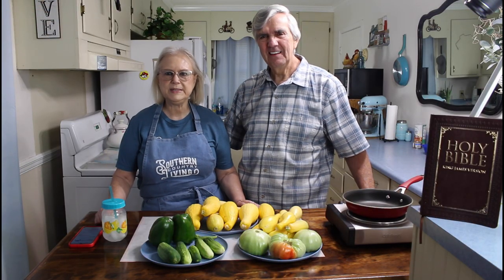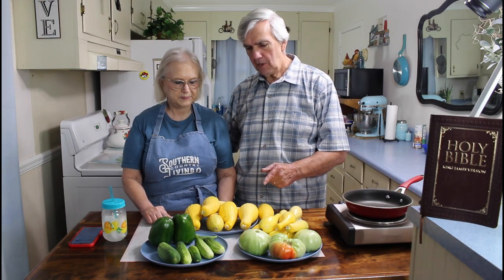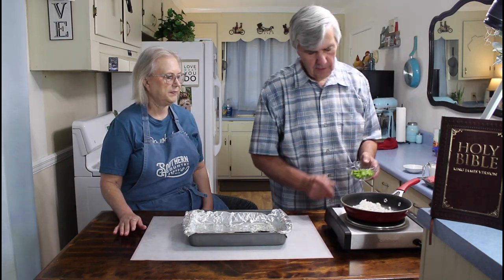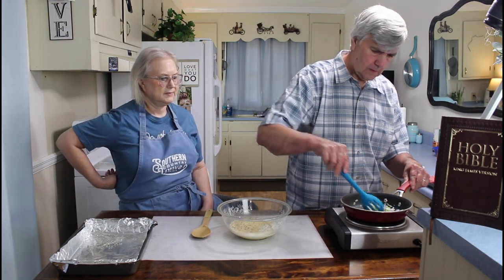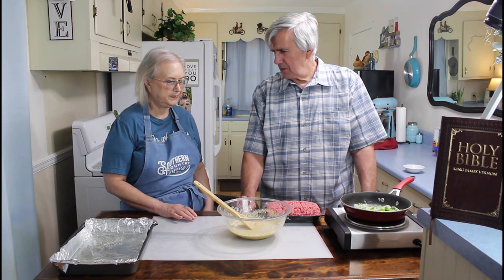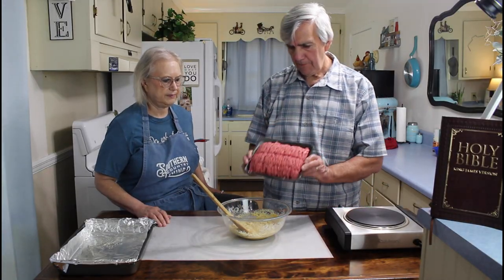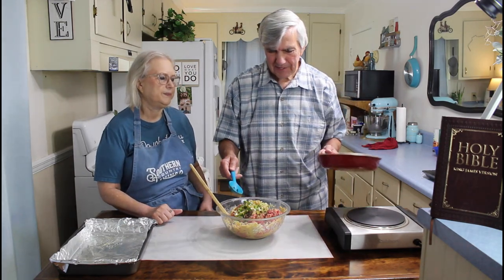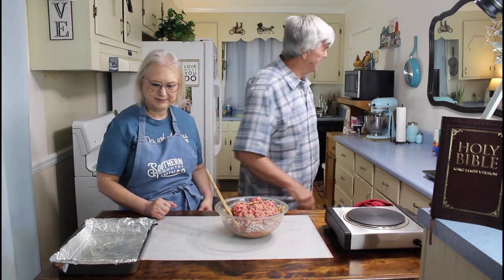Meatloaf -- Calvin's Best Recipe -- Chili Sauce Glaze -- Delicious !!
Meatloaf  Calvin’s Best Recipe

Ingredients
    • ½ medium onion diced
    • ½ green bell pepper diced
    • 1 teaspoon butter
    • 2 eggs
    • ¾ cup milk
    • ¾ cup Italian breadcrumbs or seasoned breadcrumbs
    • 2 pounds lean ground beef 80/20
    • 1 tablespoon ketchup or chili sauce
    • 1 teaspoon Italian seasoning
    • 2 tablespoons fresh parsley chopped, or 2 teaspoons dried parsley
    • 1 teaspoon Kosher salt & ½ teaspoon black pepper more to taste
Meatloaf Sauce
    • ½ cup chili sauce
    • ½ cup ketchup
    • 2 tablespoons brown sugar optional
Instructions
    • Preheat the oven to 350°F. Line a rimmed baking pan with aluminum foil and spray with cooking spray.
    • In a small pan, cook onions and peppers in butter over medium low heat until tender. Let them cool completely.
    • In a medium bowl, combine eggs, milk, and breadcrumbs. Let the mixture sit for 5-10 minutes.
    • Add the ground beef, cooked onions, ketchup or chili sauce, Italian seasoning, parsley, and salt & pepper to the bowl. Mix until just combined.
    • Form a 8"x4" loaf on the prepared baking pan and bake for 40 minutes.
    • While the meatloaf is cooking, combine the chili sauce and ketchup (and brown sugar if using). Spread mixture over the meatloaf and bake for an additional 10-15 minutes or until cooked through and the meatloaf reaches an internal temperature of 160°F. Broil for 1-2 minutes if desired.
    • Let the meatloaf rest for 10 minutes before slicing and serving.

75 Tremont Dr. S.E.